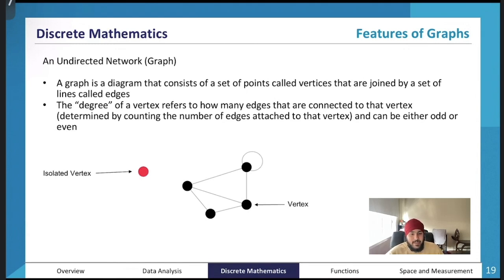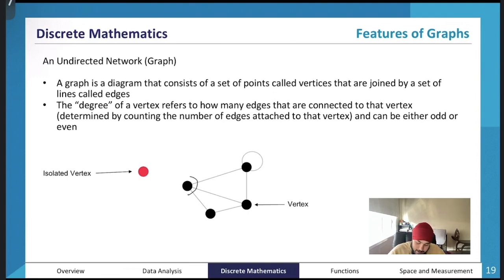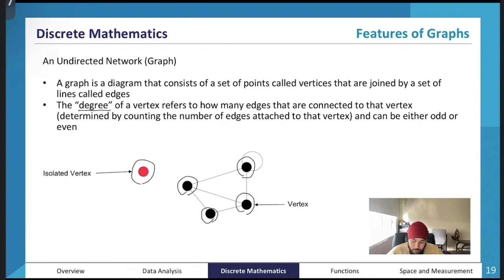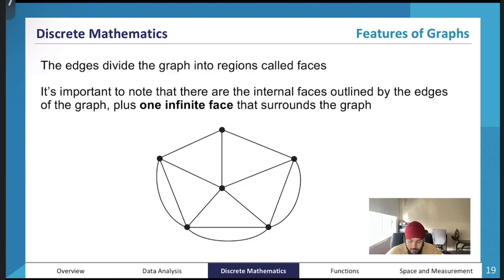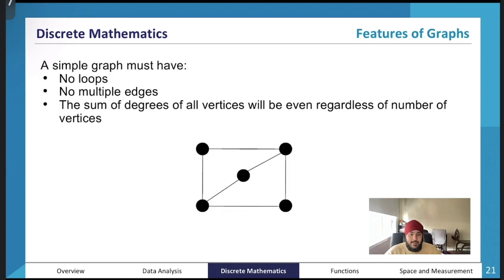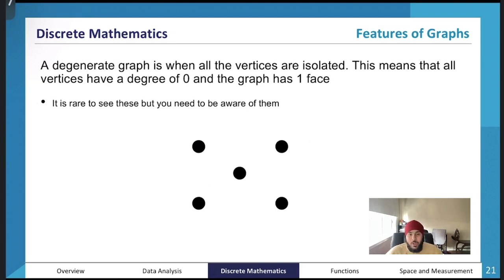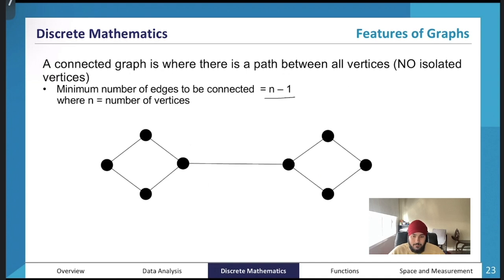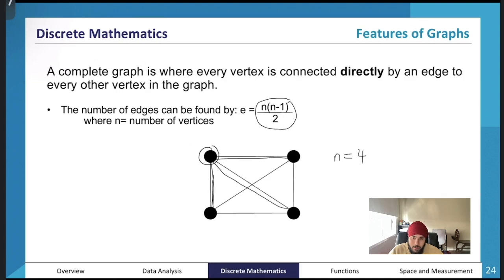VCE 1&2 General Maths - Features of Graphs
An expert summary on the features of graphs! Covers everything you need to know about the features of graphs needed to analyse them within the context of simple and complex questions!